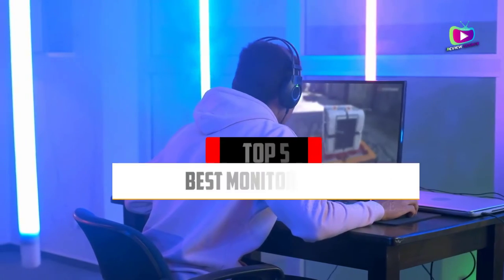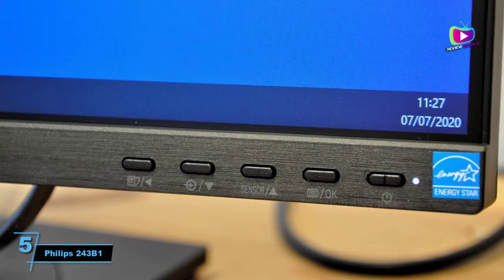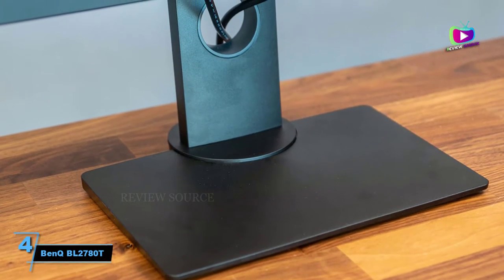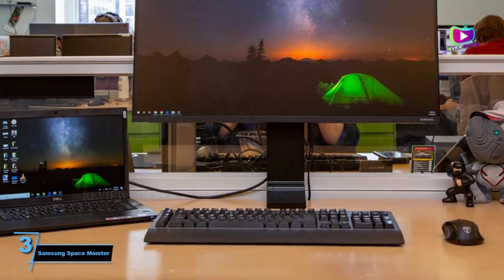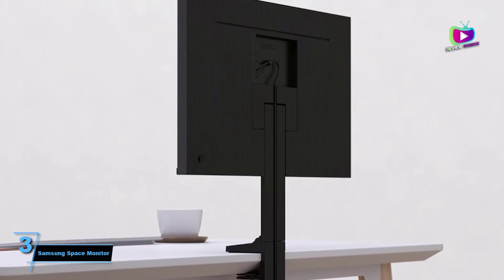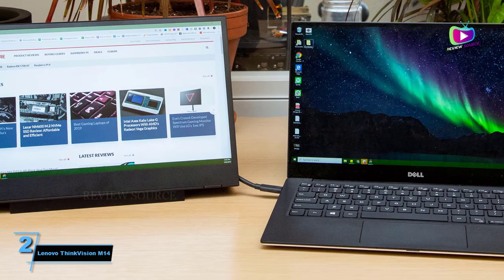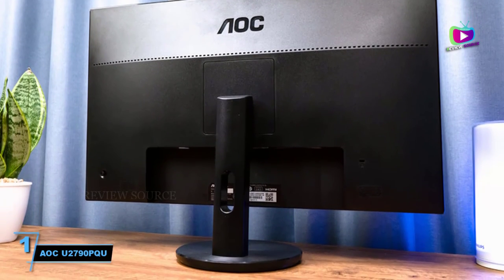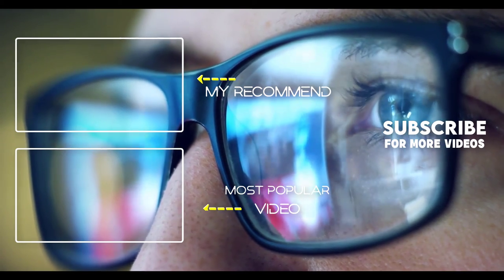Top 5 BEST Monitors 2022 - Cheap, 4K, Full HD & More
The Best Monitors in 2023, Best budget Monitors  2023, and Best Cheap Monitors  2023 are reviewed in detail in this video.
I have also covered the Best Cheap Monitors. So it's a must-watch video for you if you are planning to buy a new Best Monitors of any budget

✅ 5. Philips 243B1
✅ 4. BenQ BL2780T
✅ 3. Samsung Space Monitor
✅ 2. Lenovo ThinkVision M14
✅ 1. AOC U2790PQU